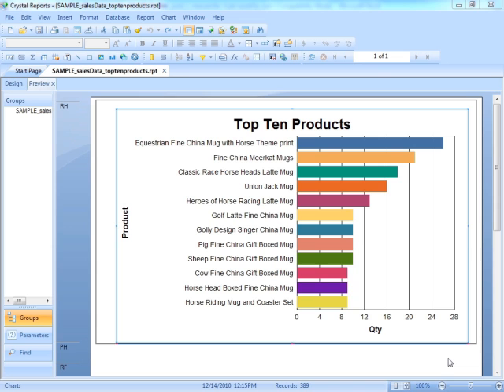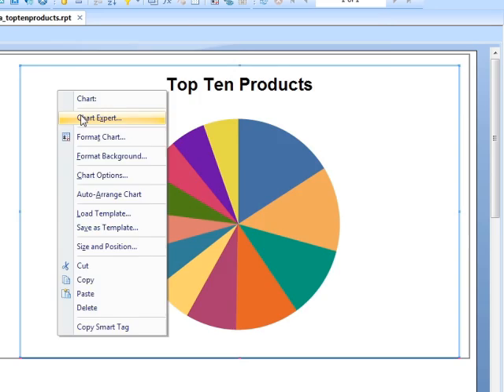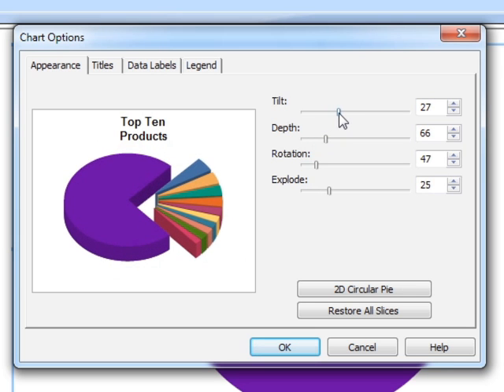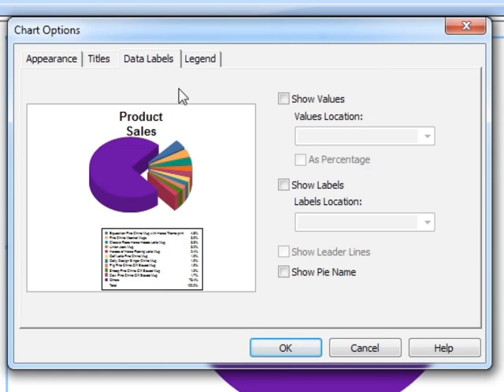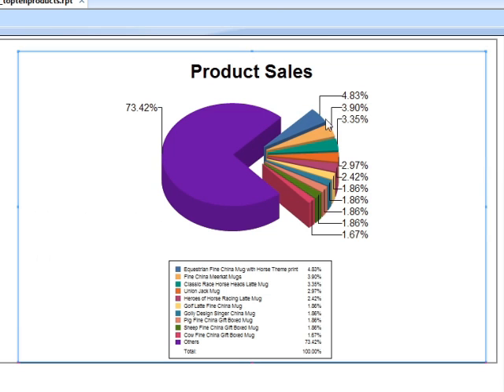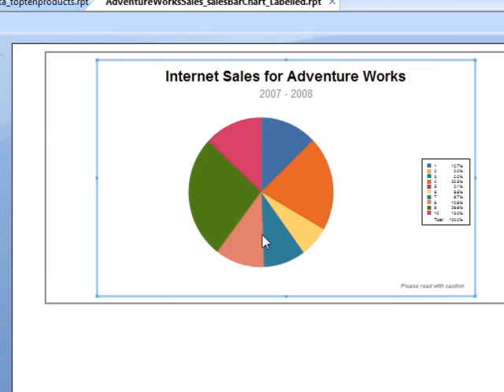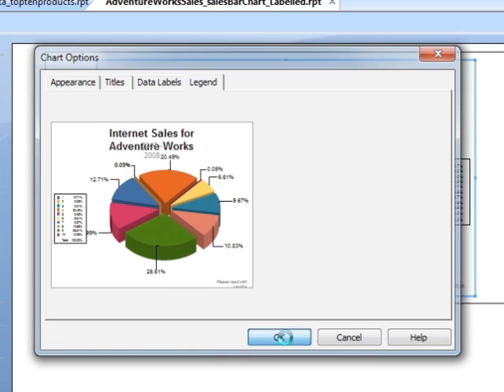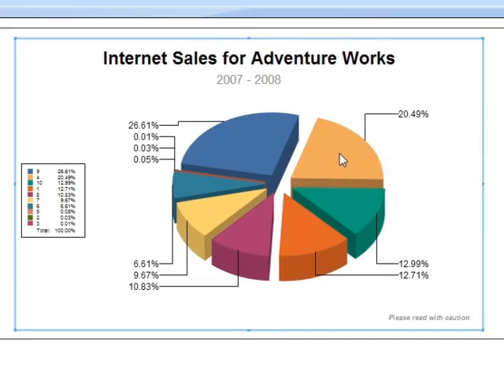Crystal Reports 2008 - Pie Charts - Tutorial Video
Want all of our free Crystal Reports videos?

Crystal Reports 2008 Tutorial Video on Pie Charts. This video is taken from our Advanced Crystal Reports Training Course YouTube